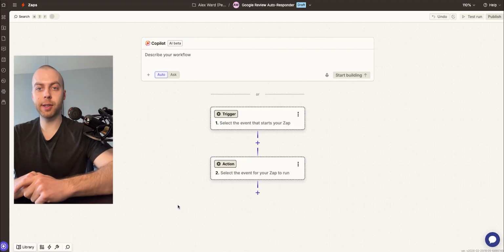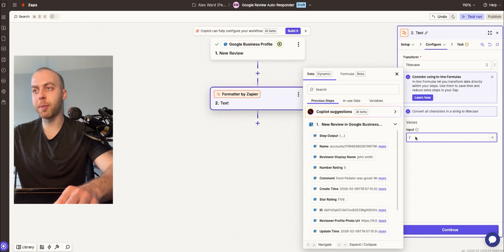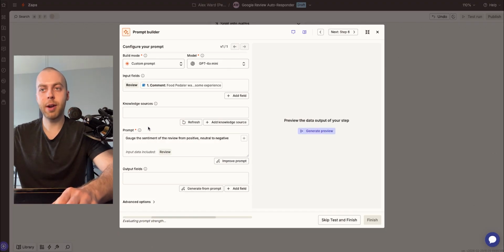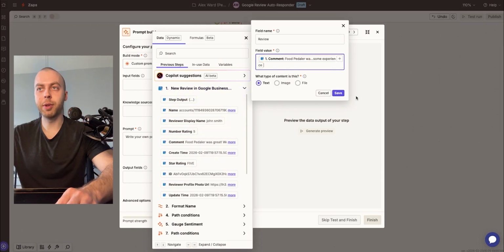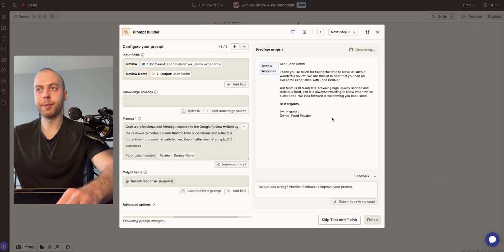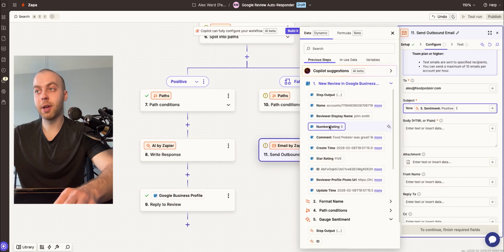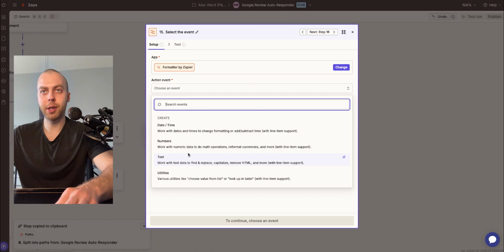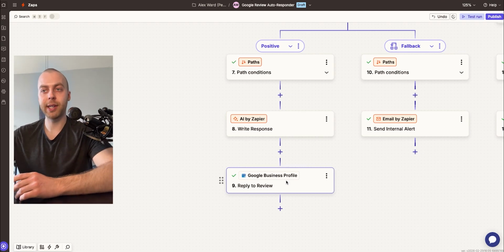Automate Replies to Google Reviews Using Zapier (Step-by-Step Guide)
In this video, I show step-by-step how to build an automation in Zapier that automates replies to positive Google Reviews, and escalates negative-to-neutral reviews to customer service.

👍 Like if you want more real-world automation examples